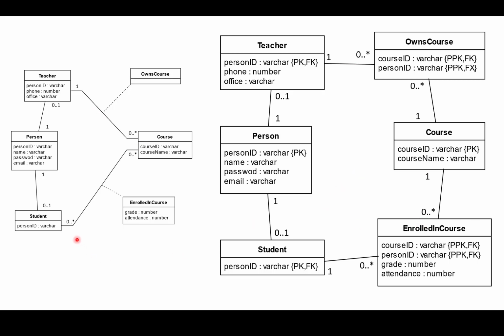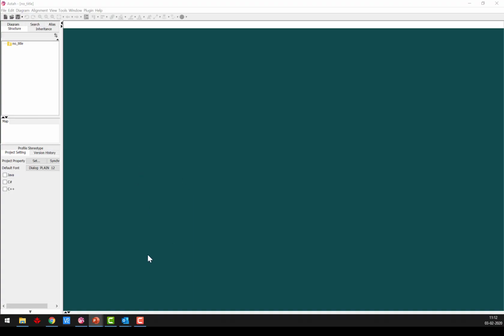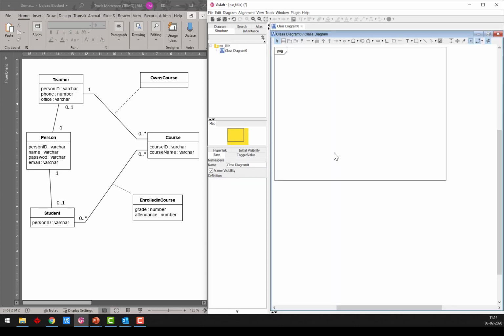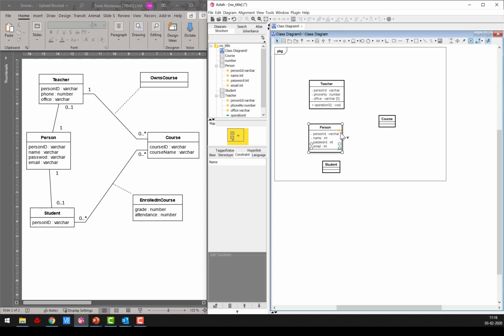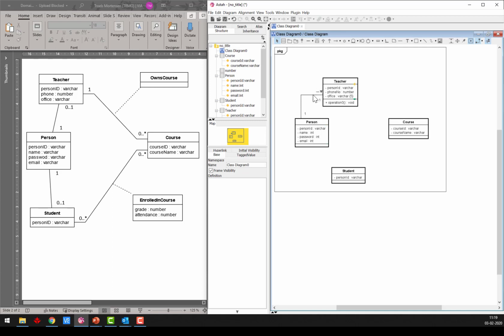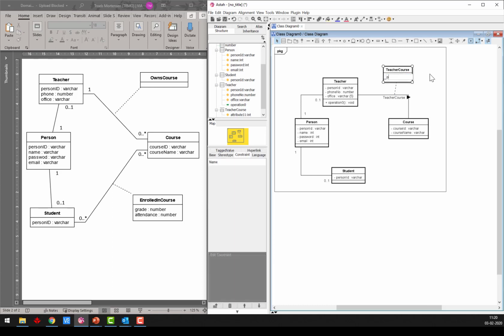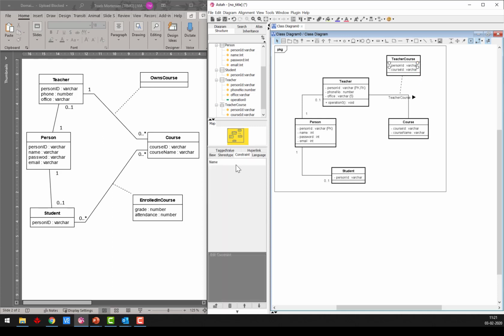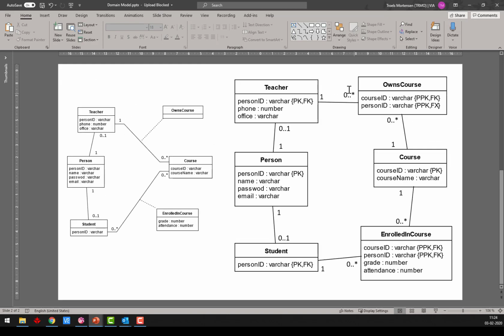Database Diagrams in Astah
A video on how to use Astah's class diagrams to create ER diagrams. The purpose is to learn how to describe your database using a UML diagram.